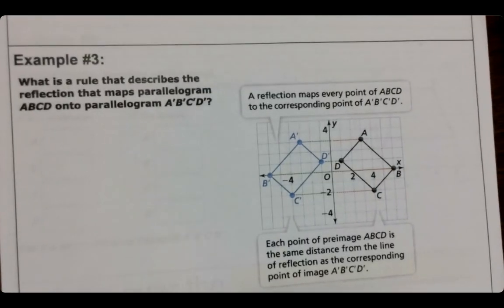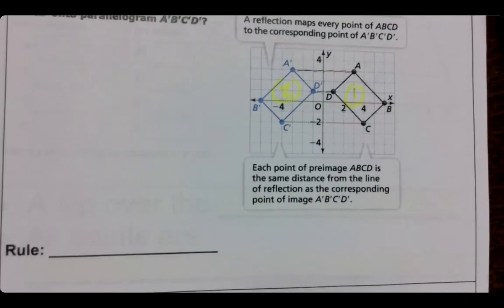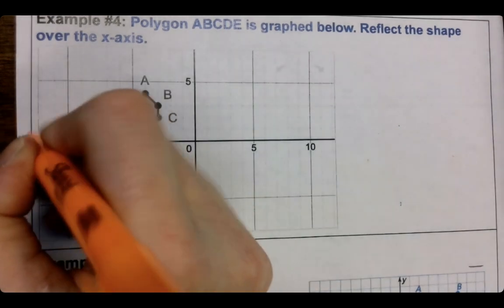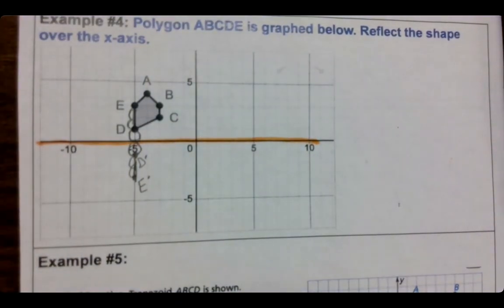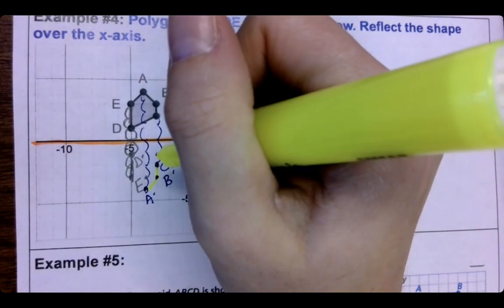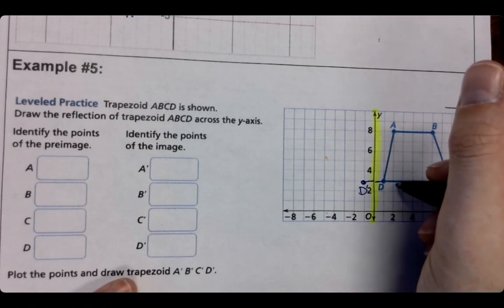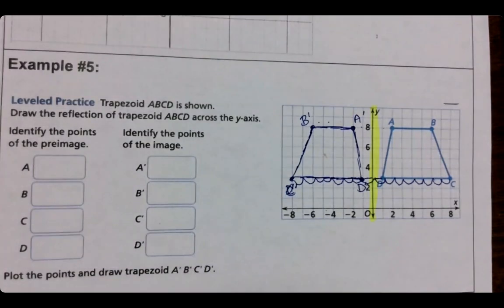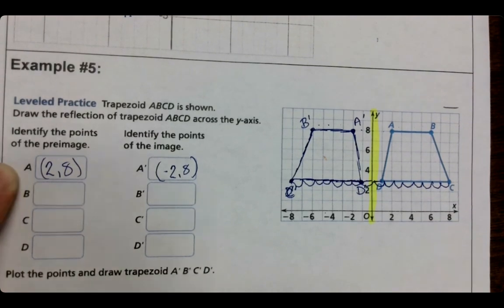Week 20 Day 1 Reflection Notes Part 2